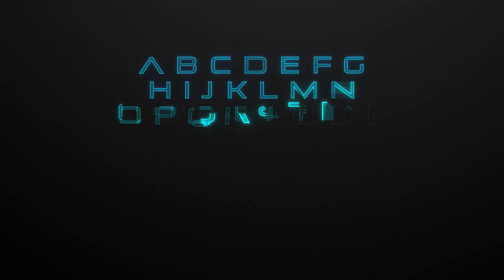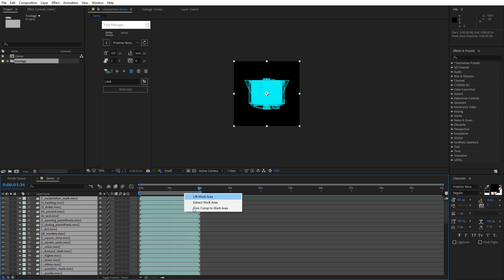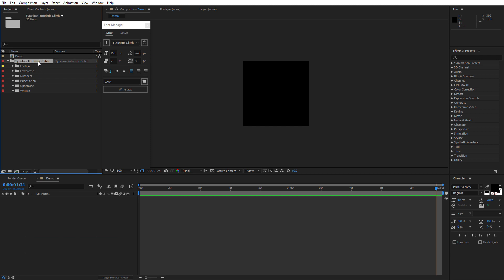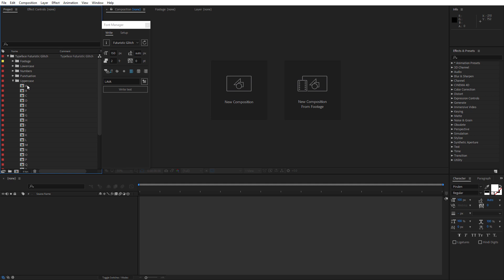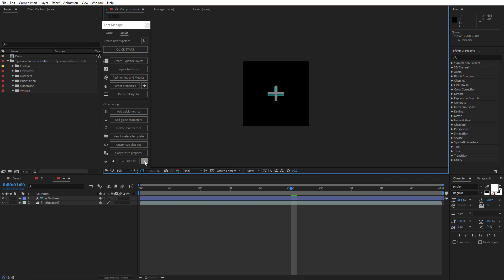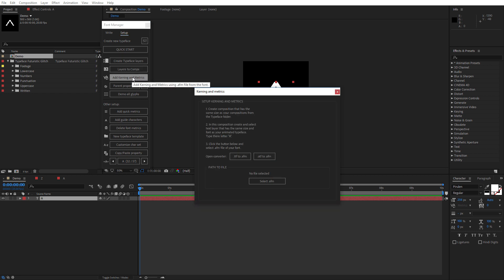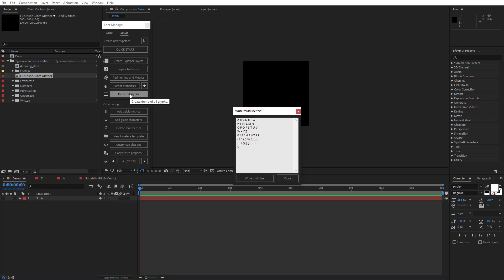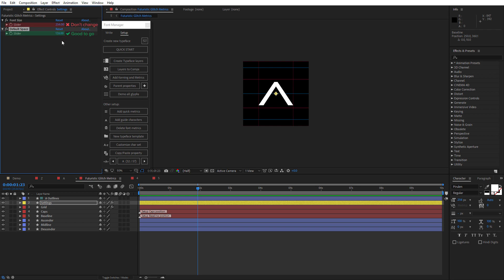Font Manager Tutorial: Add Metrics and Kerning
Learn how to prepare your animated typeface to work with the Font Manager in After Effects.

00:28 Prepare your footage
01:14 Prepare typeface structure
01:38 Check characters position
02:34 Add metrics and kerning